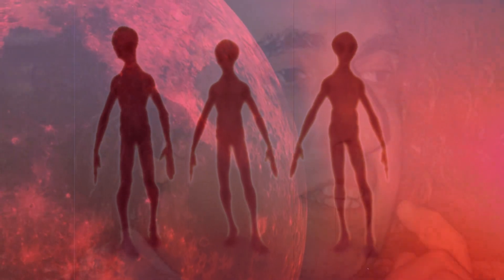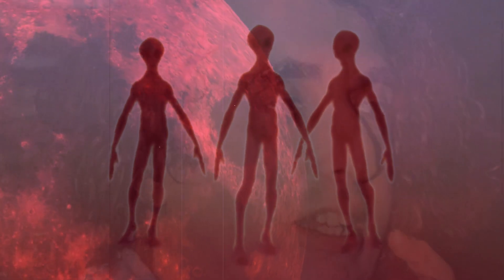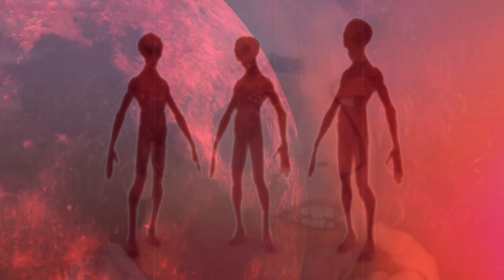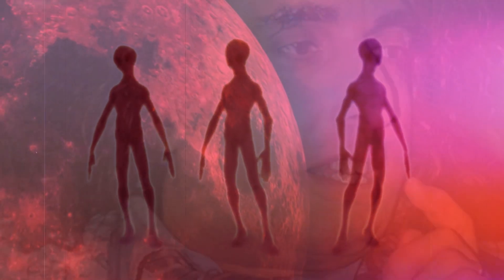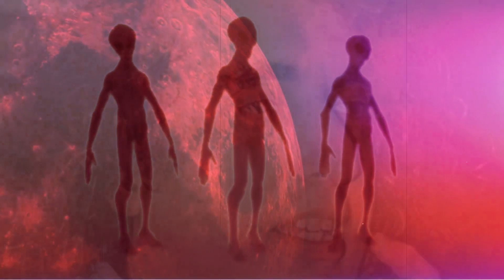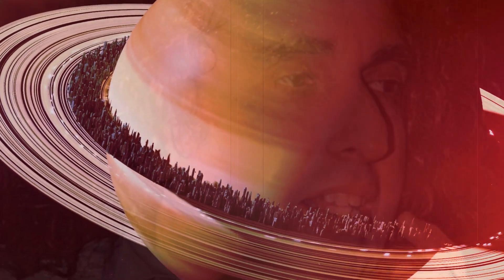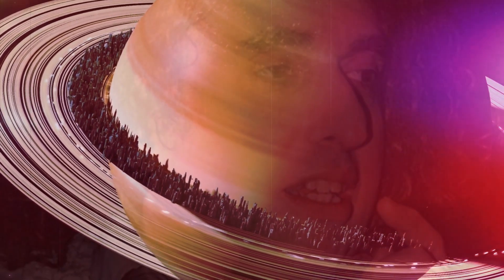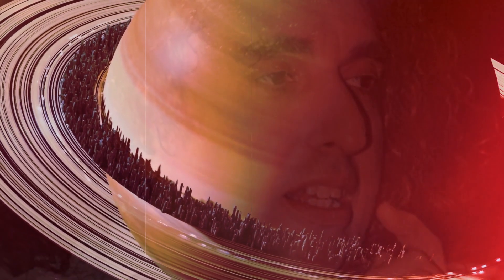TINY TIM SPEAKS ABOUT ALIENS - "We Will Make Contact" (1995) - 6 mins.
In 1995, the always outspoken TINY TIM (who passed on November 30, 1996) gave his take on alien contact. (6 mins.)